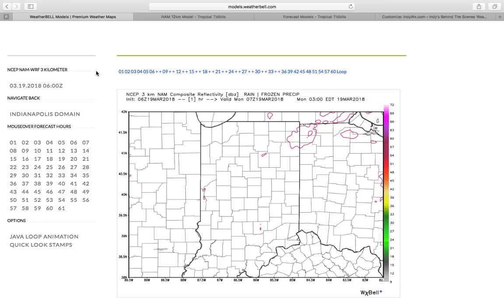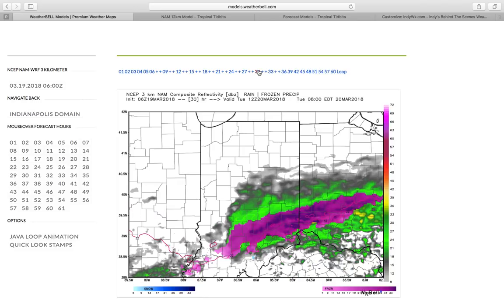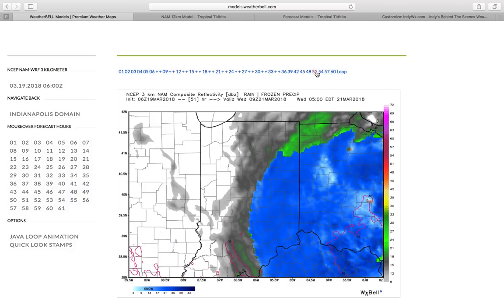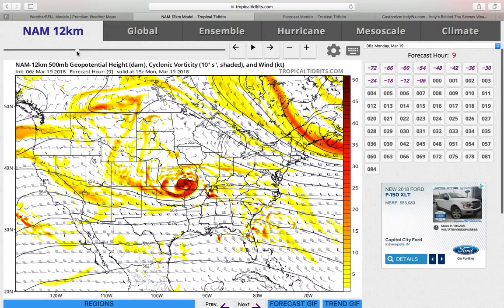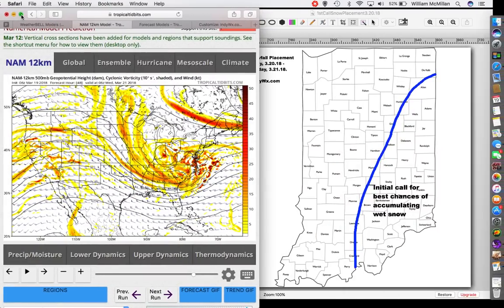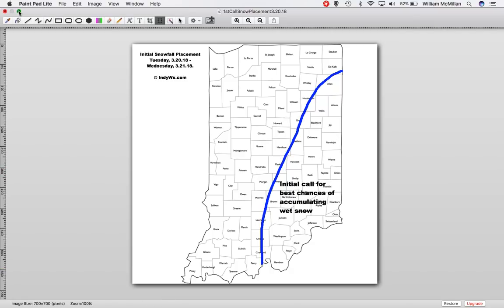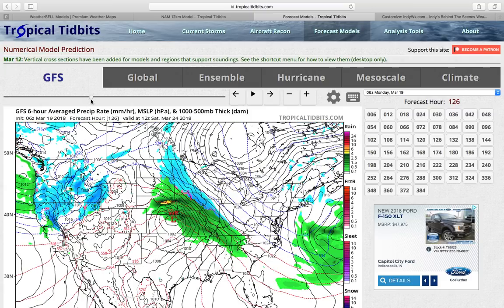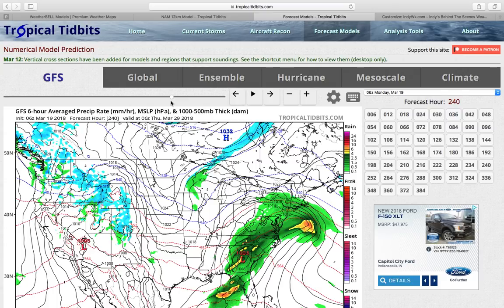Accumulating Snow For Parts Of The Area Tuesday-Wednesday...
Several inches of wet snow possible for parts of the region Tuesday-Wednesday...